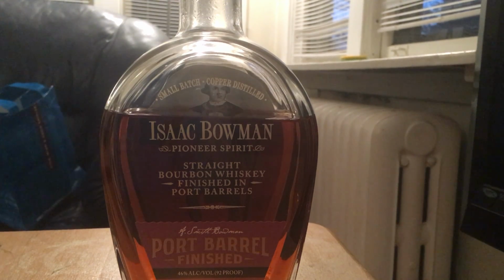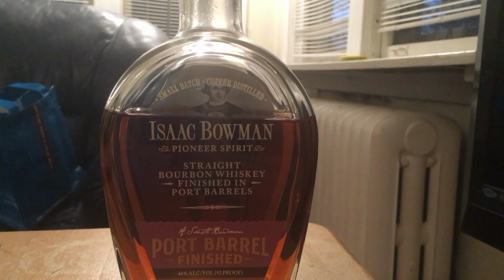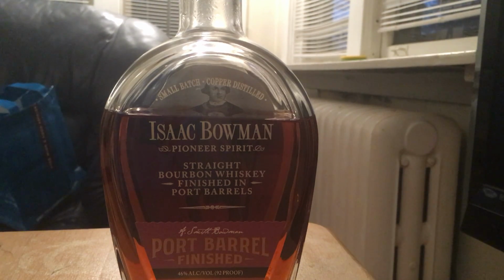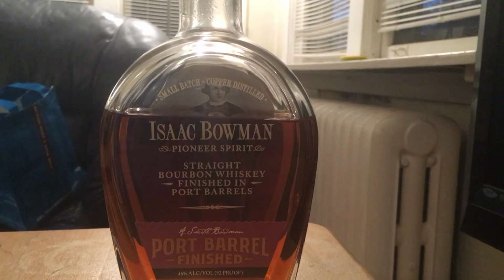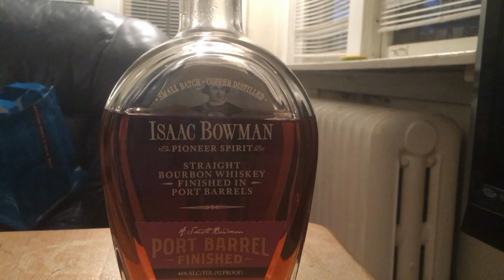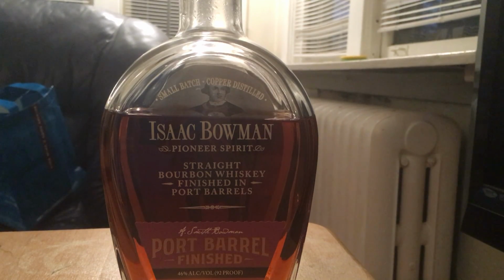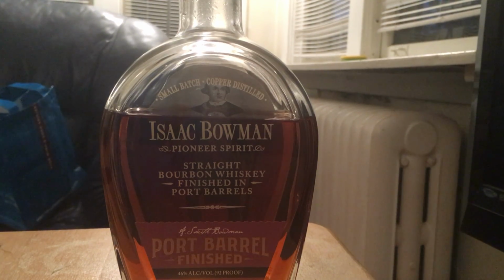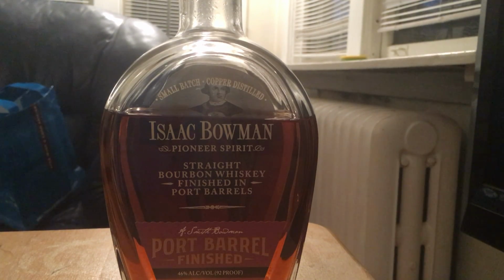Banter and Bourbon || Isaac Bowman Port Finish!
Do I finally find a port finished American whiskey I like? Hint: Despite what I say here, not really in the long run.